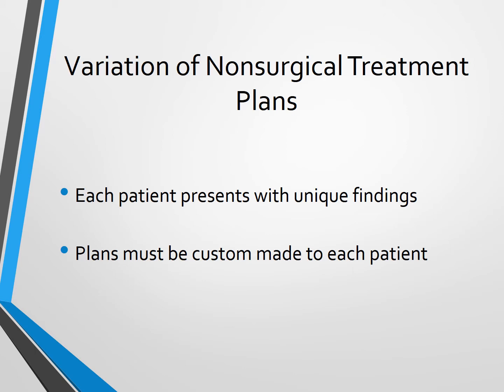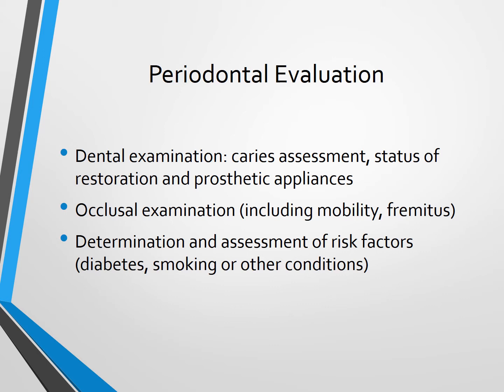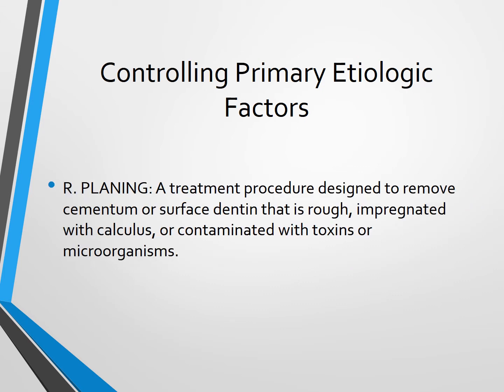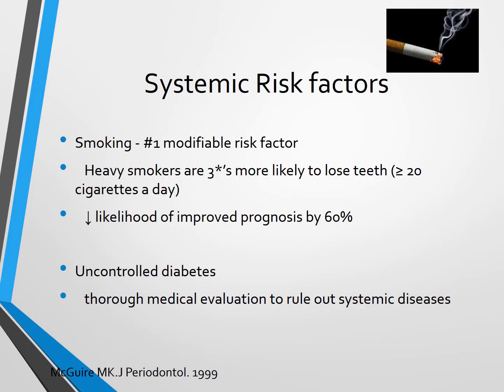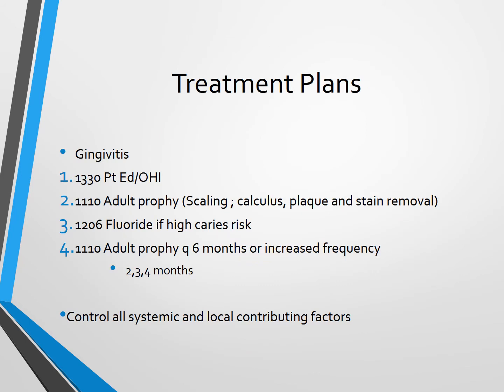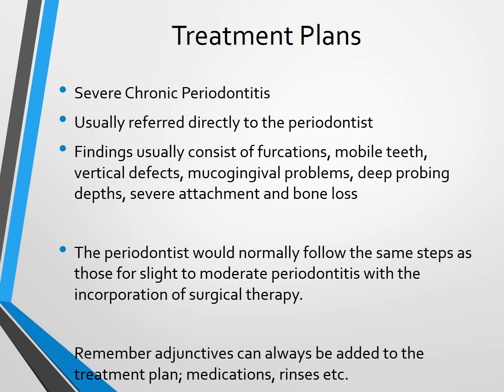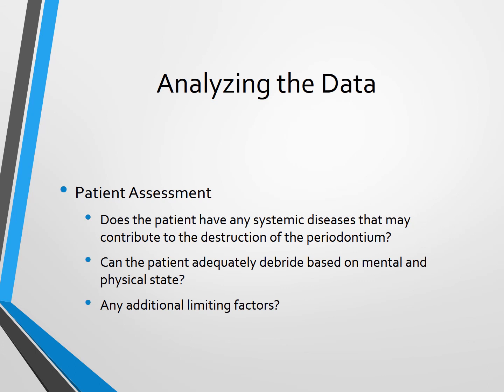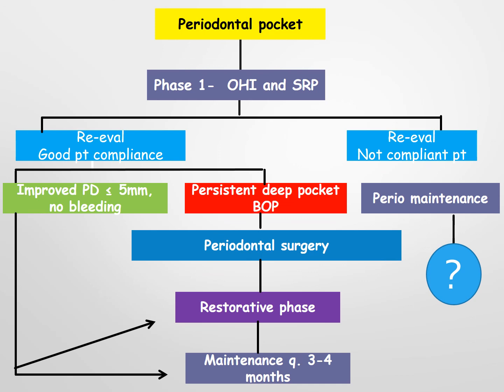Periodontal Therapy Overview 2018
Integrated Clinical Foundations and Simulation II
Detroit Mercy Dental
Online perio - March 2, 2018